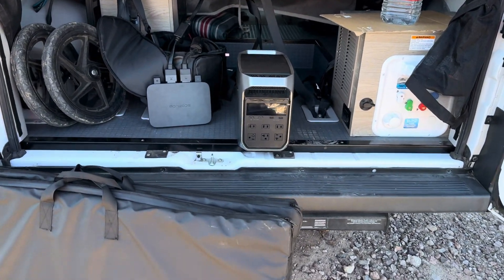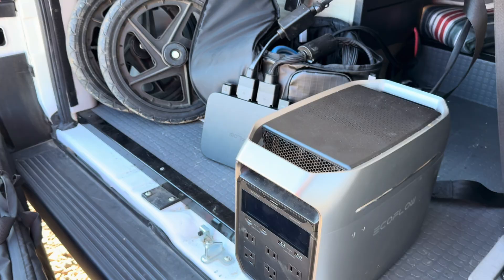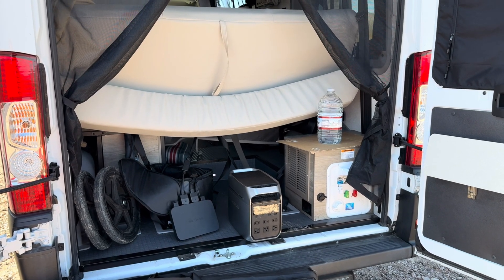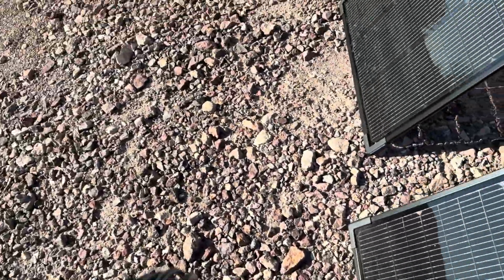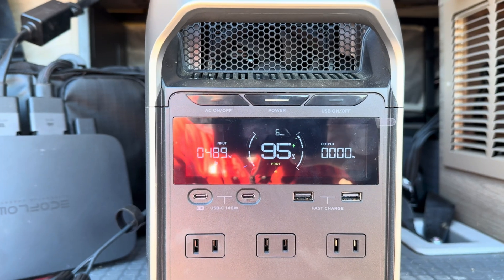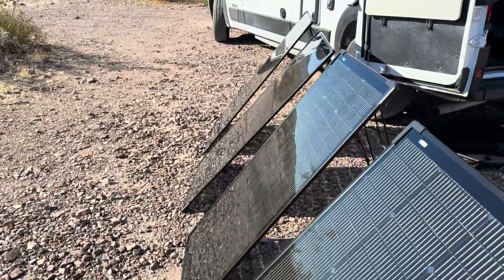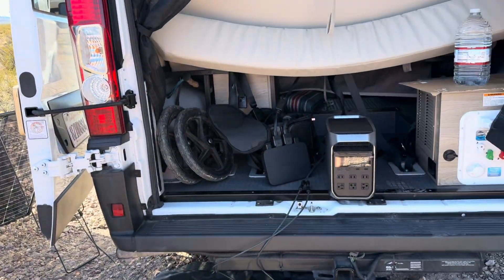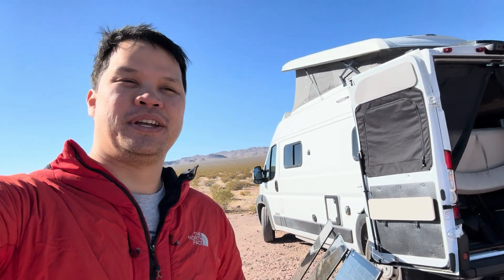ECOFLOW Ecosystem: Bifacial Modular Solar Panels, Delta 3 Plus, and Alternator Charger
Ecoflow Delta 3 Plus
Ecoflow Bifacial Modular Solar Panels
Ecoflow Alternator Charger
Portable AC